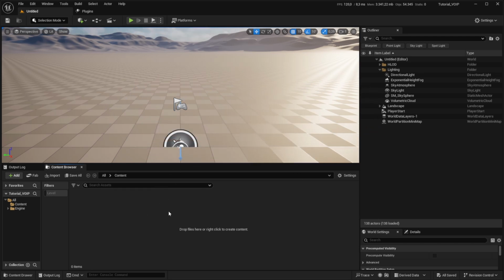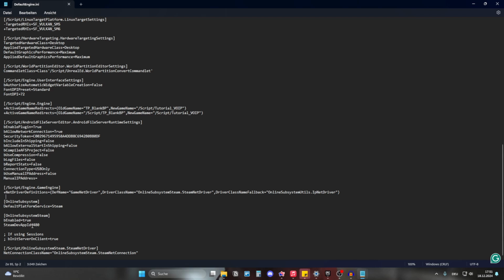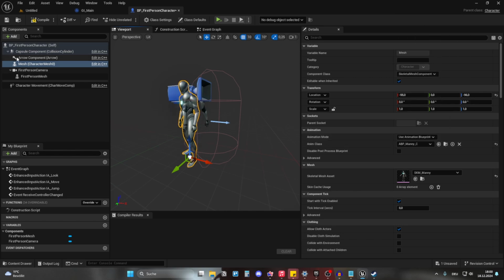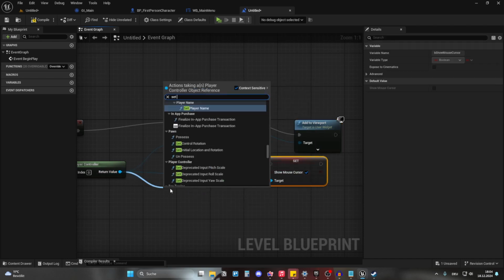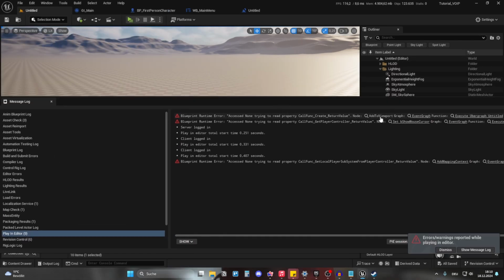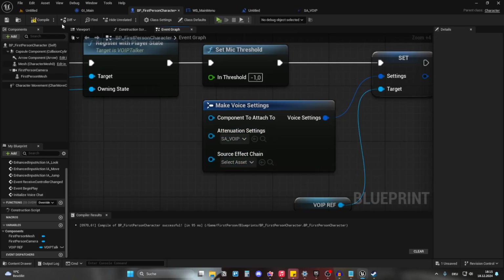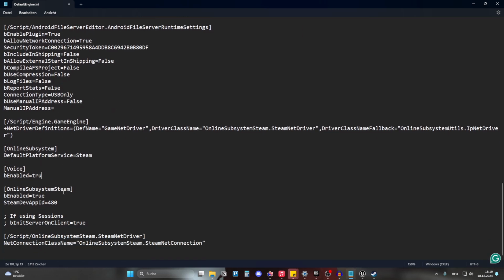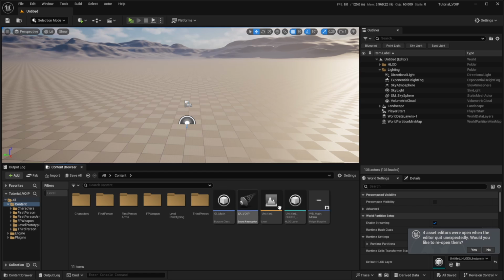How To Do Proximity Voice Chat in Unreal Engine (in 7 Minutes)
✨Blueprint Generation AI - Now Available!✨

Things to copy:
[OnlineSubsystem]
DefaultPlatformService=Steam
bHasVoiceEnabled=true

[Voice]
bEnabled=true

[OnlineSubsystemSteam]
bEnabled=true
SteamDevAppId=480

; If using Sessions
; bInitServerOnClient=true

[/Script/OnlineSubsystemSteam.SteamNetDriver]
NetConnectionClassName="OnlineSubsystemSteam.SteamNetConnection"

[/Script/Engine.AudioSettings]
VoiPSampleRate=Normal24000Hz
[/Script/Engine.GameSession]
bRequiresPushToTalk=true

Timestamps:
00:00 Introduction
00:47 Setup Sessions
11:54 Voice Chat
18:54 Extra Tips And Information